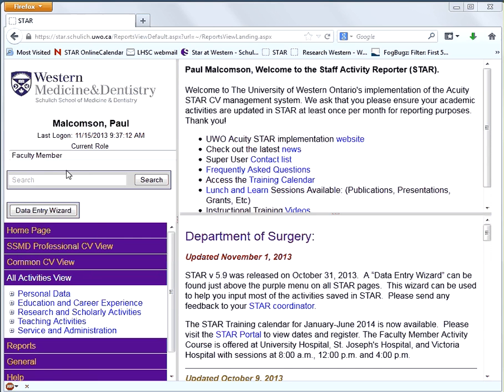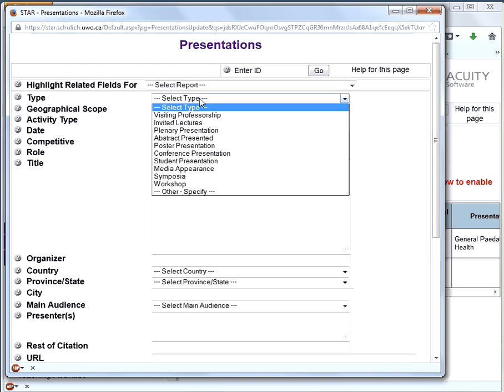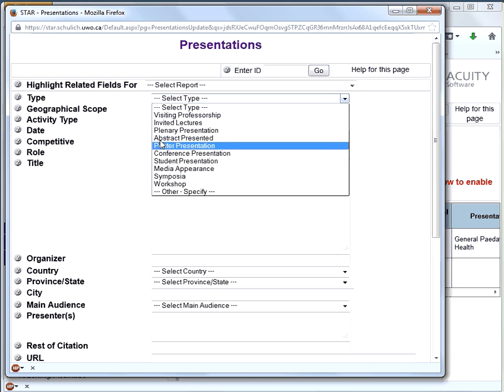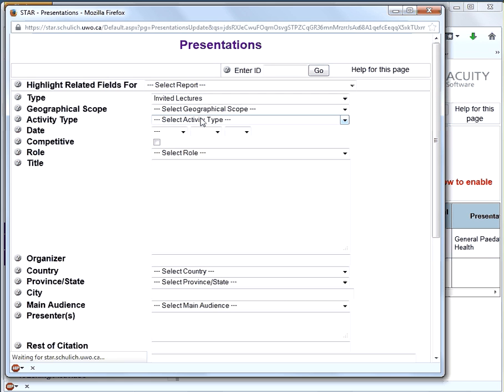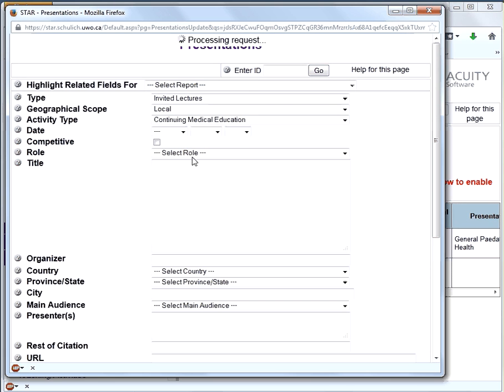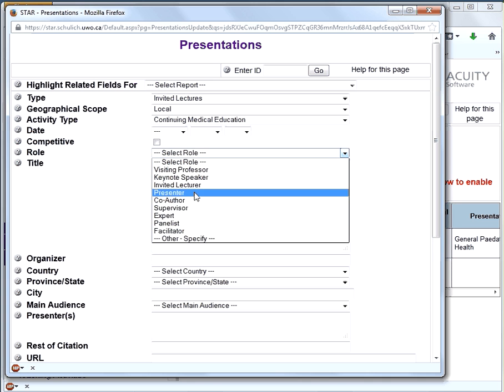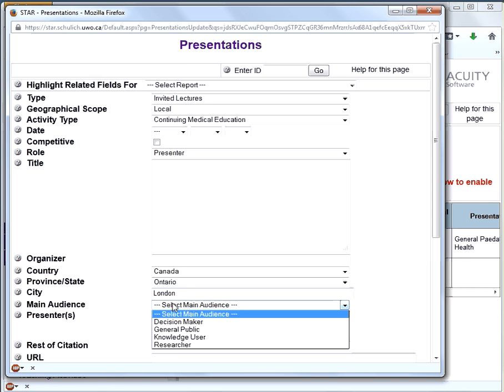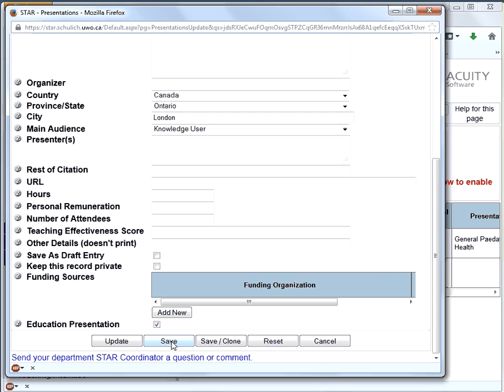Acuity STAR Presentations